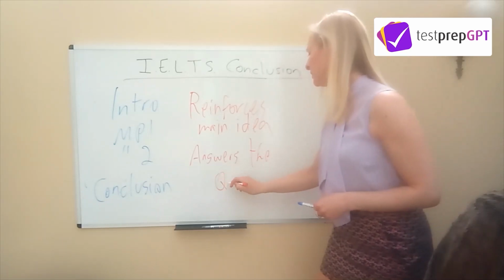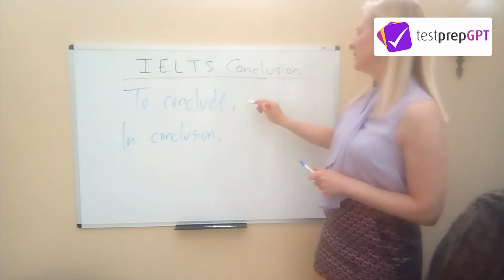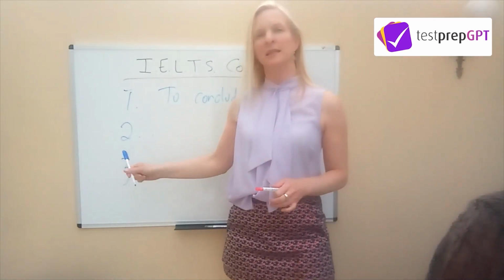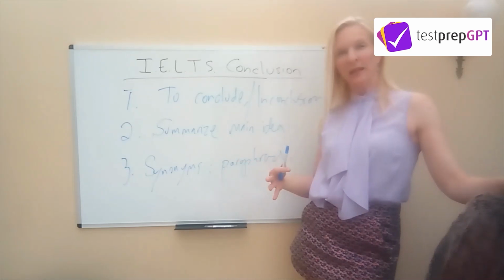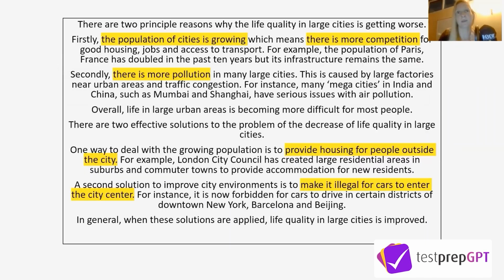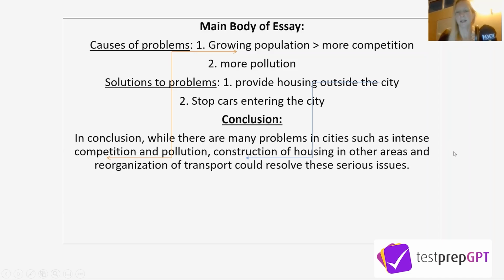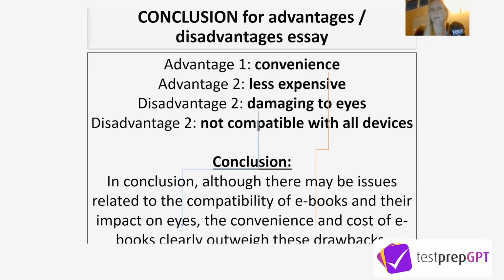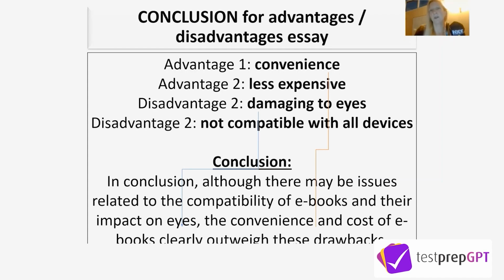IELTS Writing Task-2, How to Write Conclusion for an Essay? | TestPrep GPT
IELTS Writing Task-2, How to Write Conclusion for an Essay?

(The video explains how to conclude and summarize an essay. The conclusion reinforces the main idea of the essay by answering the question, however, the candidate must take care of the linkers and the vocabulary being used in order to achieve a better band score.